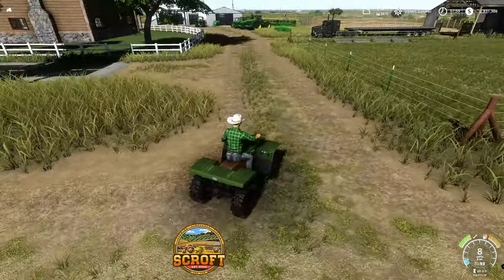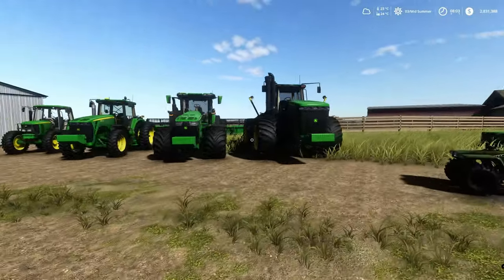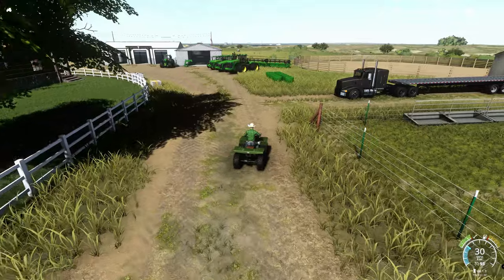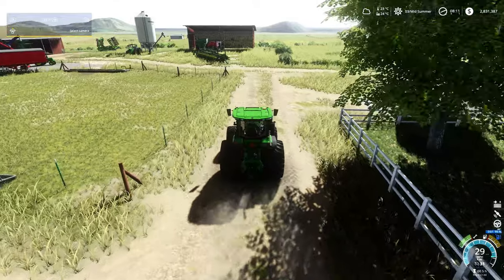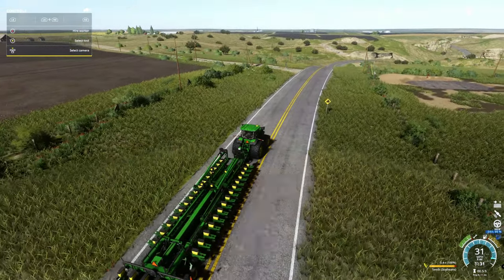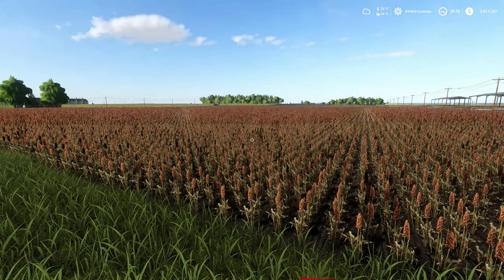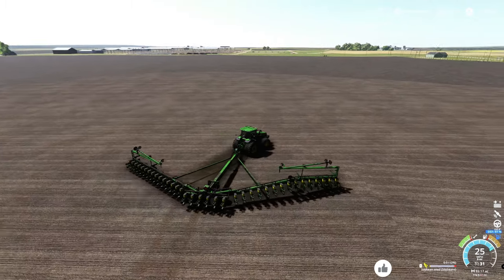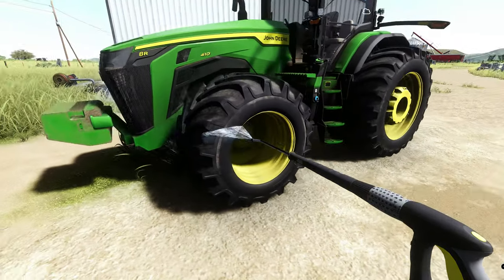Go Big Or Go Home! | FS19 | West Texas 🌅🤠🐂 Ep.4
Playing Farming Simulator 19 on West Texas map. The next chapter on my American series on this semi-realistic let's play series.

If you are interested in setting up your own server to play with friends, I recommend using GameServers. They have fast pings, 24/7 support & also one of the largest gaming networks going.

PC Specs 💻
AMD Ryzen 9 5950X
32GB Corsair Vengeance RGB PRO
500GB WD SSD (OS)
1TB Samsung SSD (Games)
2TB  Seagate hard drive (storage)